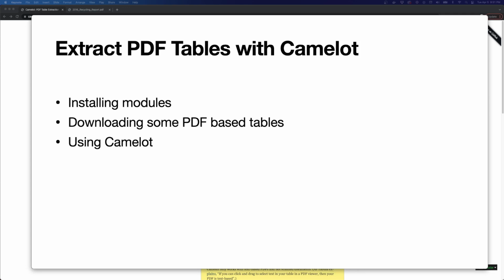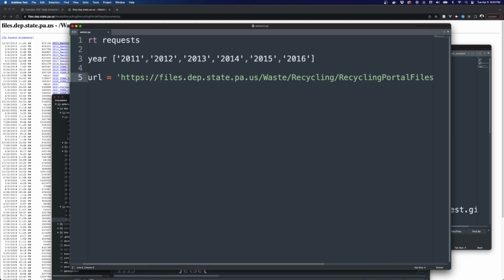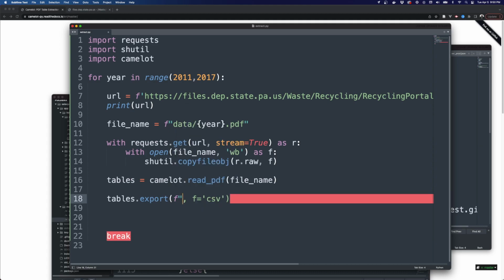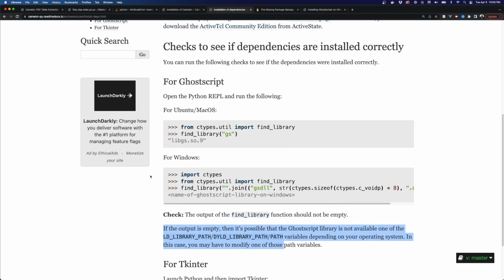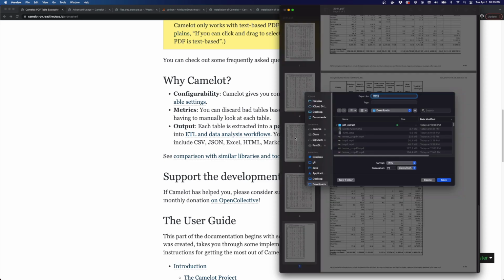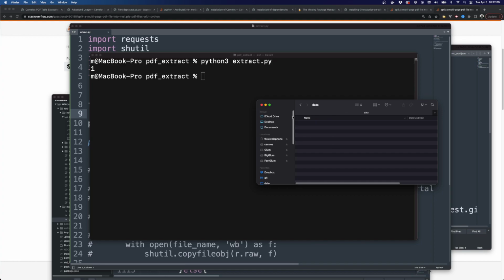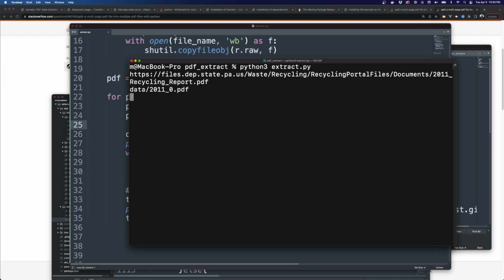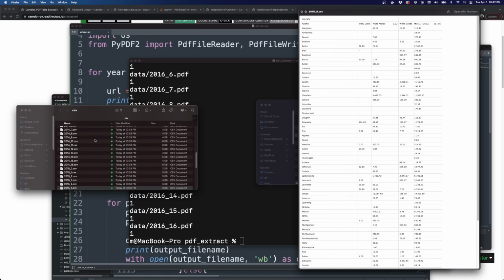Demo Video: Using Python to Extract Tables from PDFs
We demo using Camelot python module to extract table data as CSV from PDF files.